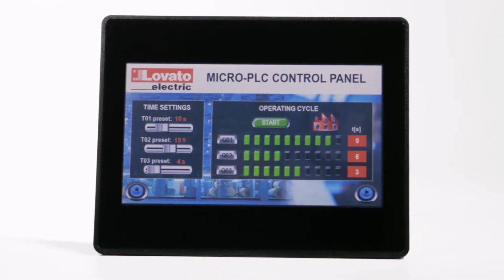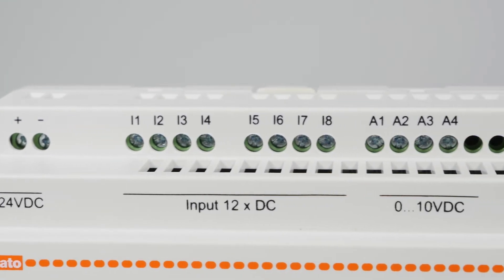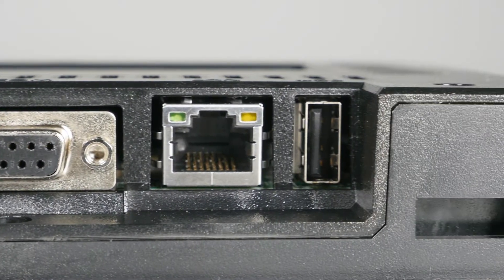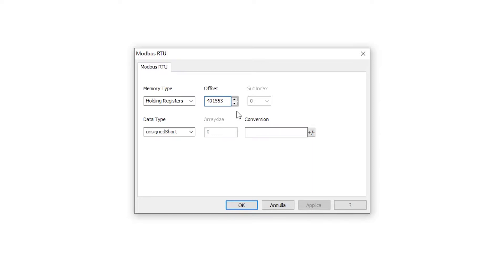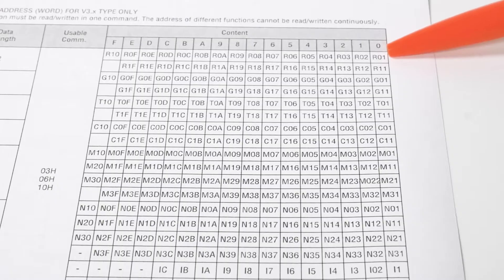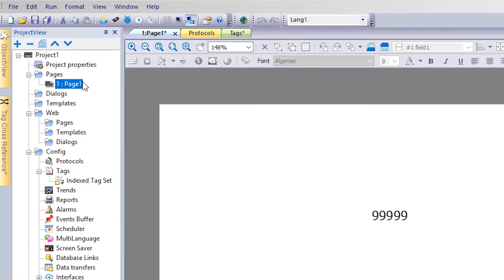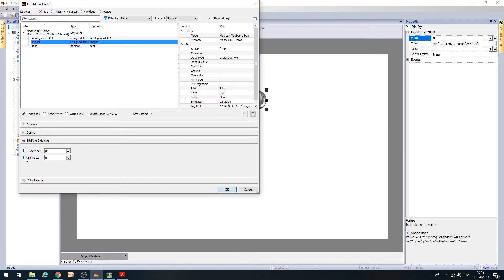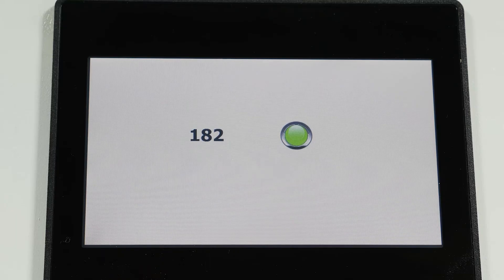Read the status of a digital microPLC input from the HMI - LRH HMI display | LOVATO Electric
One of the most common uses of the LRH series HMIs is communication with a micro PLC. Interfacing an LRH to an LRD series micro PLC requires a few simple steps. Let's take a look at them together.